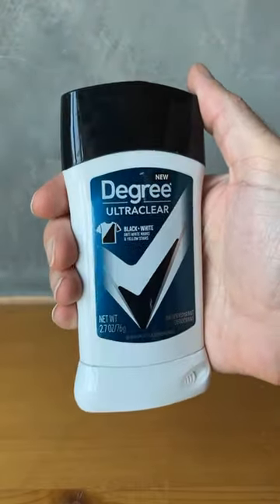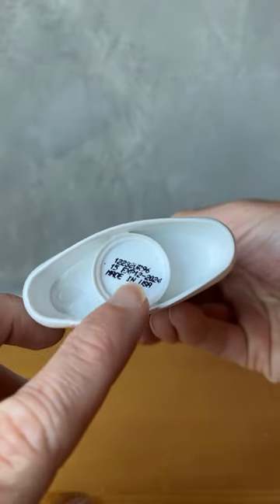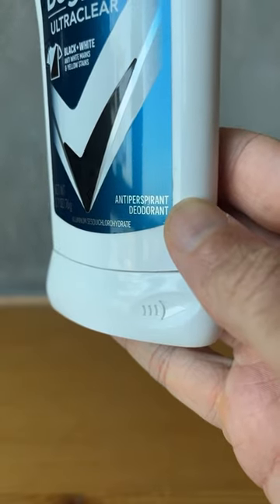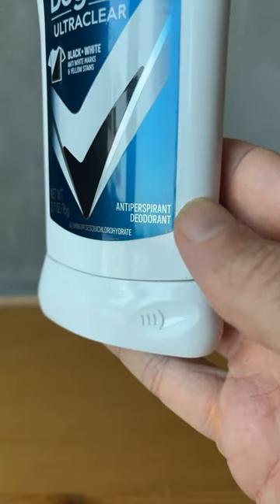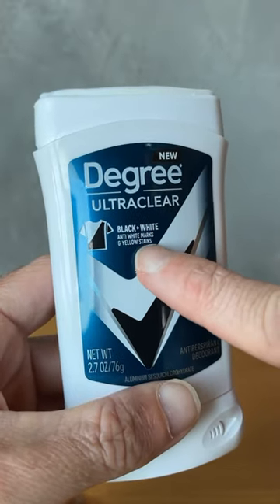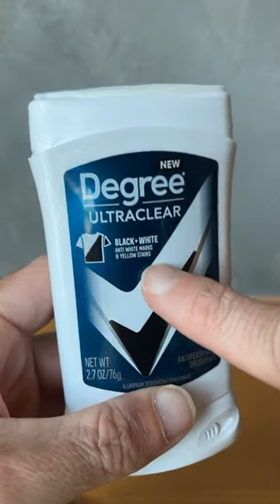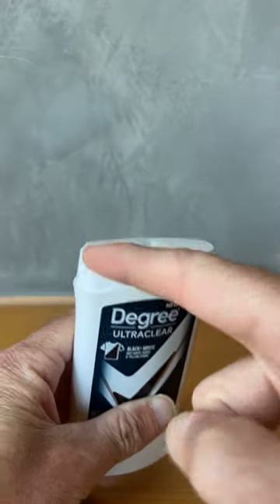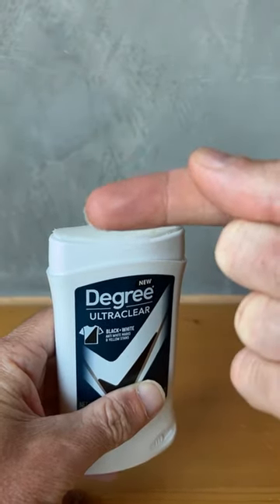Degree Ultraclear Black and White Deodorant